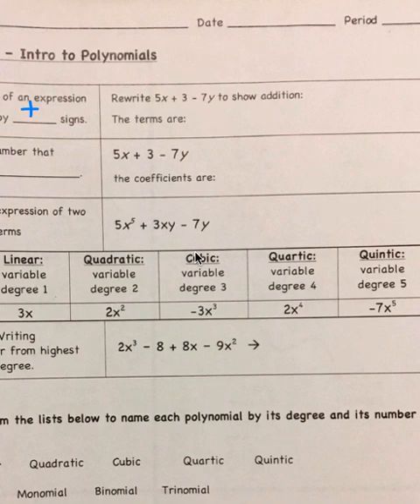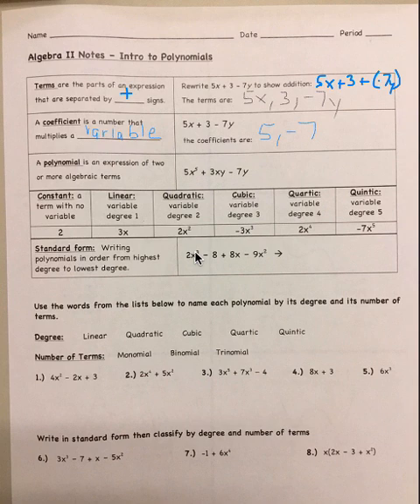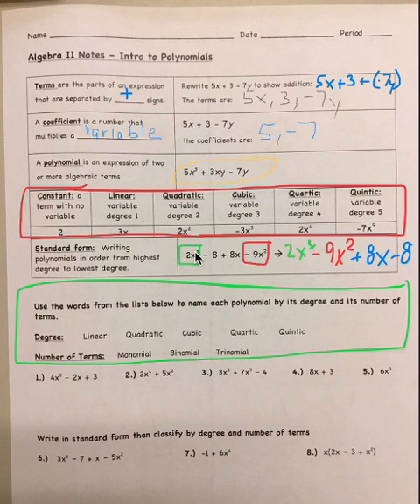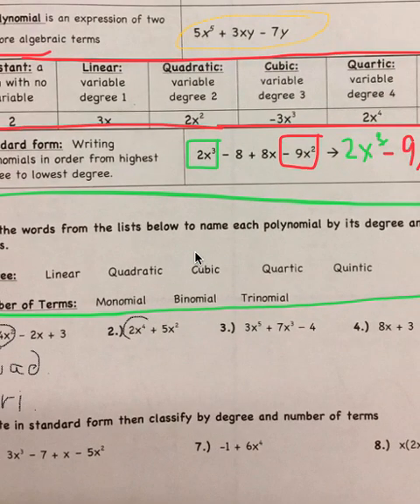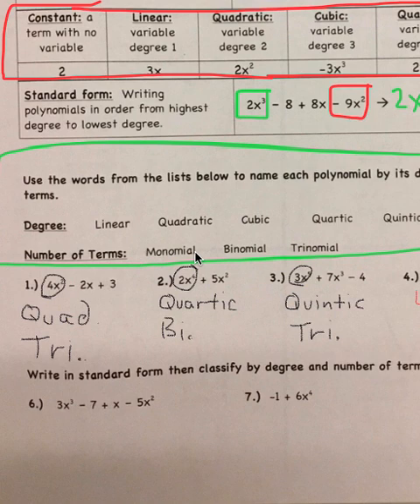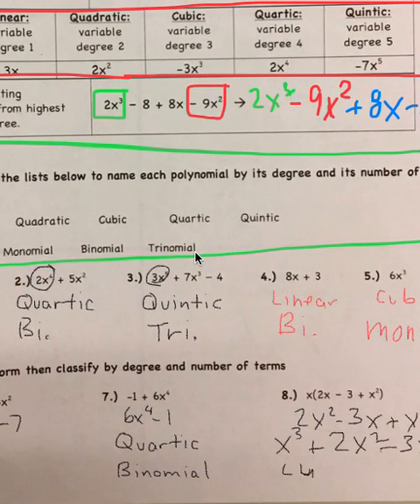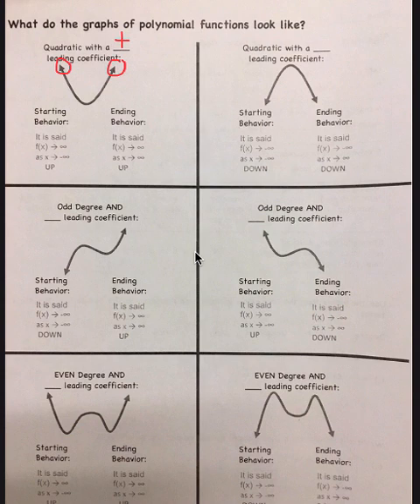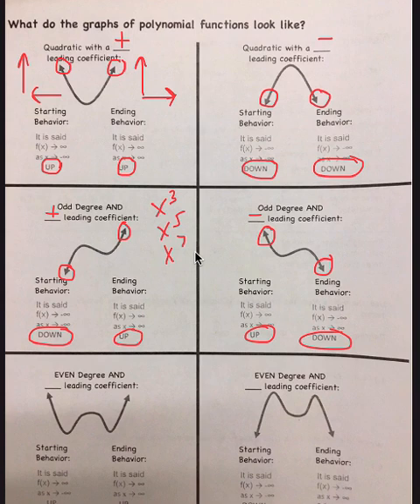Introduction to Polynomial Functions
In this lesson we will be talking about polynomial functions and describing them based upon a variety of vocabulary.  We will also be discussing the end behaviors of graphs.